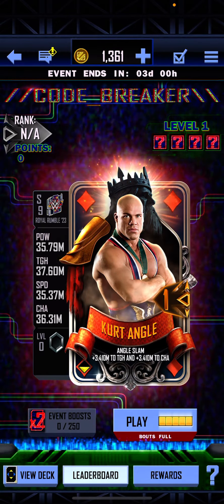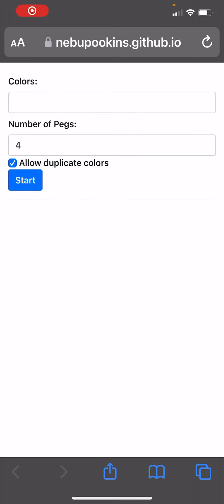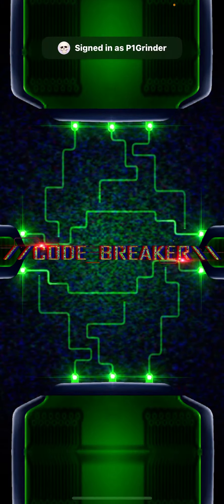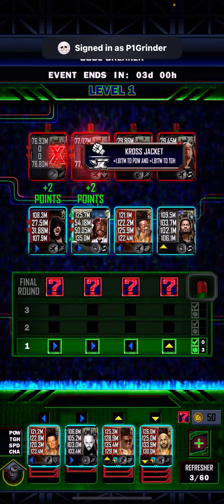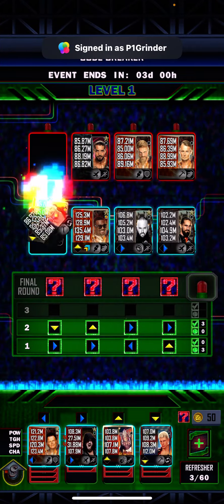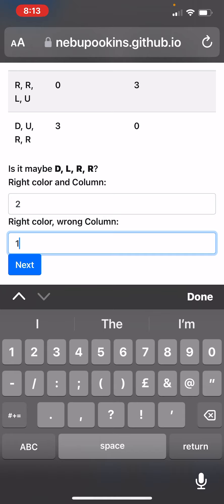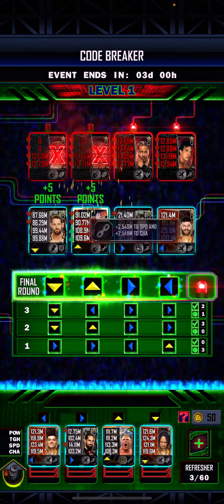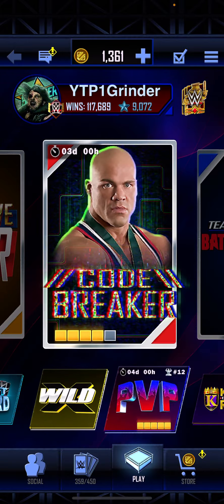WWE SuperCard: Best way to play Code Breaker!!!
Season 10 of SuperCard is out with a host of new features built around WWE SC players. Check fresh ways to play, new ways to acquire cards and increase your rank, an updated look and feel, and more player customization.

Lock in and rock out:
SummerSlam ’24 rarity arrives in WWE SuperCard, with NEW cards:

- The Rock, CM Punk, Drew McIntyre, Bianca Belair, Liv Morgan and more!
- SummerSlam ’24 Logan Paul Special Edition Card
- Check out the new SummerSlam ’24 Campaign update, available now:
- Unlock a new Eddie Gurrero Limited Edition card!
- Get ready; a limited time SummerSlam ’24 event starts 8/13!
- Street Fighter 6 continues with a new M. Bison card – get it before the event ends 8/15!

WWE SUPERCARD FEATURES:
Join reigning Champion Cody Rhodes and a slew of stars ready to rumble:

Card Strategy & Battle
- NEW Card Variants
- Electrifying CCG action awaits as you battle friends and other players
- Use card strategy to rule the ring in this deck building game
- Boost your talent’s abilities for an edge in every action card match

Become the Top WWE Card Collector
- Collect your cards and compete your friends in PvP mode
- Card deck building with WWE Superstars, NXT Superstars, WWE Legends, and Hall of Famers
- WWE Superstars: Batista, Randy Orton, Big E, Becky Lynch, Finn Bálor, and more
- Enjoy Champs Boost when using a WWE Superstar currently holding a championship
- Card collector abilities let you level up cards in the Performance Center while offline
- Discover the power of creation with our Crafting and Forging system
- WrestleMania 40 and other WWE Network PLE event talent join your card deck

Action Card Games
- Locate your opponent’s battle cards and fight for territory in TLC
- Get in the game for Season 10 with 6 all new card rarities; WrestleMania 40, Royal Rumble '24, Tempest, Detention, Noir, and Crucible
- Compete in the all new multi-stage and multi-difficulty game mode in Campaign mode
- Level up your game! Experience a fresh Player Level System designed to enhance your gaming journey

PVP matches
- Tag Team Takedown: Play card games in a co-op mode with epic rewards
- Test your card strategy in PVP multiplayer with real-time card battles
- Compete with the ultimate team in Team Battleground

WWE SuperCard - Battle Cards is FREE to download and includes optional in-game purchases (including random items). Information about drop rates for random item purchases can be found in-game. If you wish to disable in-game purchases, please turn off the in-app purchases in your phone or tablet’s Settings.

Events, Challenges & Rewards
- Season 10 offers newly updated rewards
- Collect cards by opening weekly packs containing your favorite WWE Superstars and unique prizes
- Card strategy game modes and rotating events shake up play and offer new cards
- Deck building just got stronger with daily log-in rewards and Open Challenges

Collect cards of WWE Superstars and battle in the new Season 10!

Thank you for stopping by and I hope you enjoy my content!

My creator code for all Epic Games including Fortnite!: P1-GRINDER

My Gamertag is: YT P1Grinder